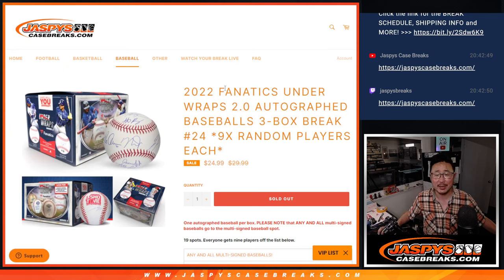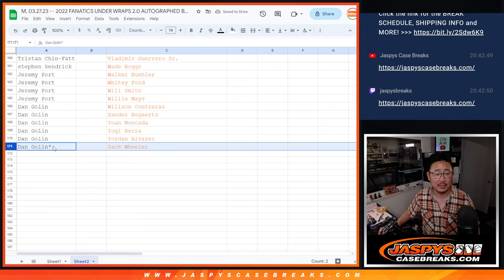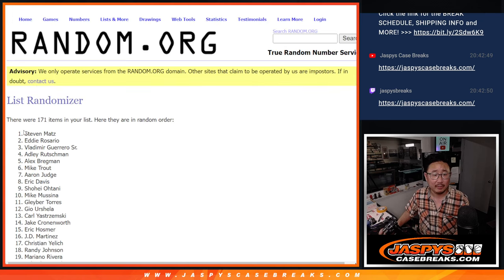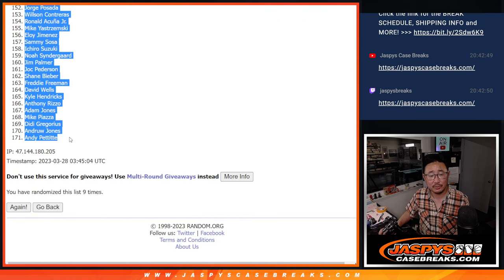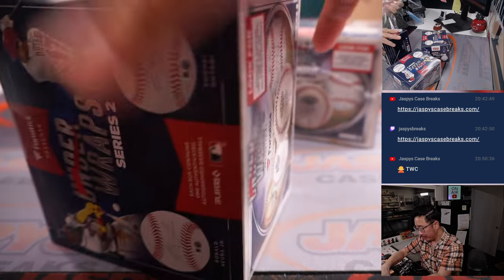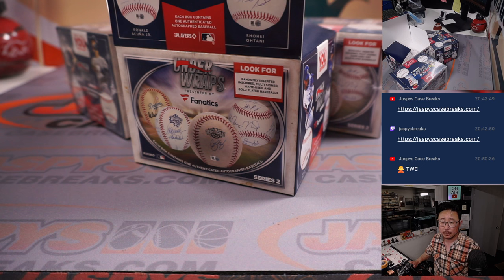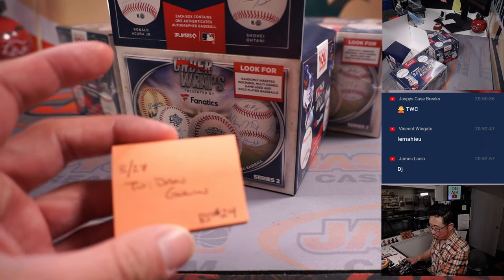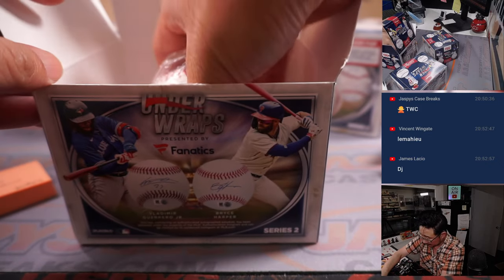M, 03.27.23 -- 2022 FANATICS UNDER WRAPS 2.0 AUTOGRAPHED BASEBALLS 3-BOX BREAK #24 *RANDOM PLAYER*